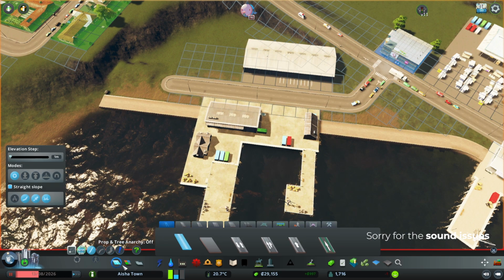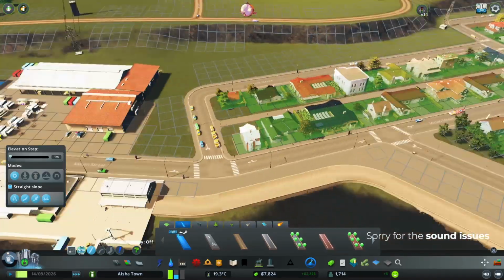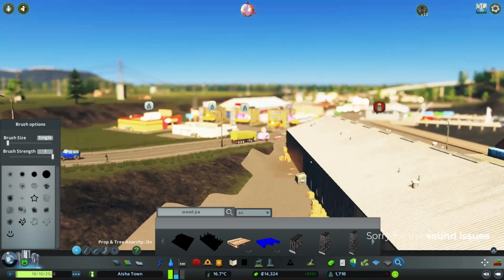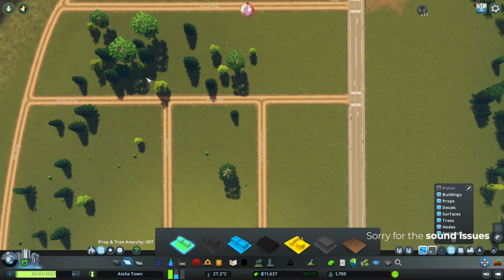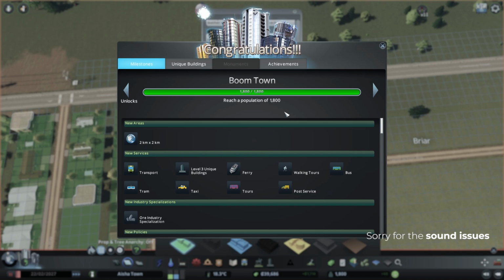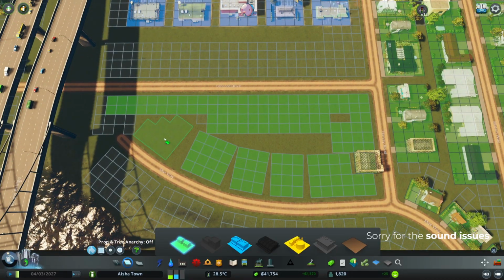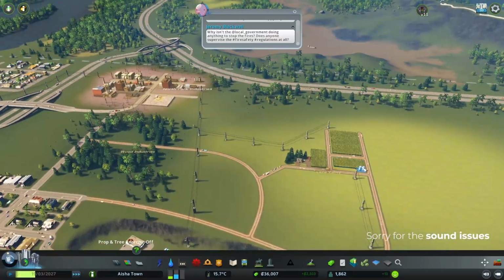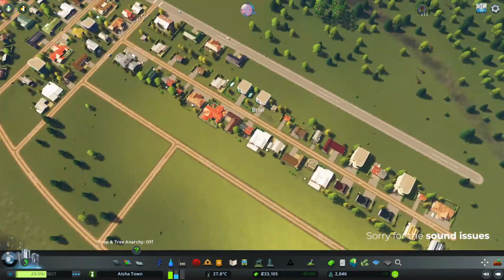Aisha Town - Cities Skylines Sunset Harbor | #09 | Briar District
On this episode, I'll be adding a few warehouses to Little Harbor, I'll be building a new district so that we can have more people moving in and a graveyard for the dead.

This city is focusing on the new content from Sunset Harbor DLC together with the Realistic Population Revisited 1.1 and Lifecycle Rebalance Revisited 1.1.1 mods to give a bit more of a challenge while being more realistic.

Check it out and keep on watching this new series - Aisha Town, Cities Skylines.

By the way why don't you get some NUNOLAC GAMES Merch!!!

Map used - Fisher Enclave (from the Sunset Harbor DLC)

You can also buy Cities: Skylines Deluxe Edition Included in the Deluxe Edition are 5 In-game historical monuments from around the world, the games original soundtrack as well as a digital art book.